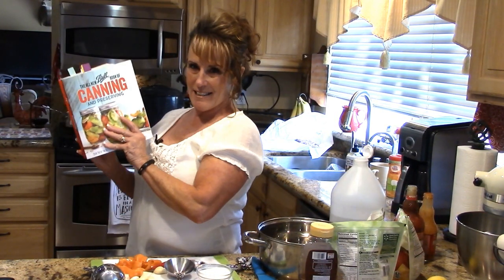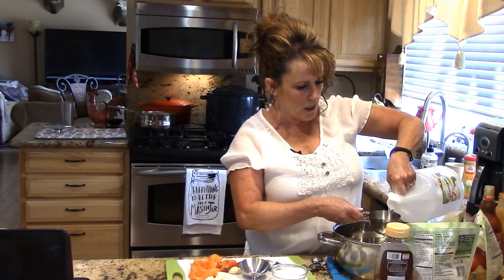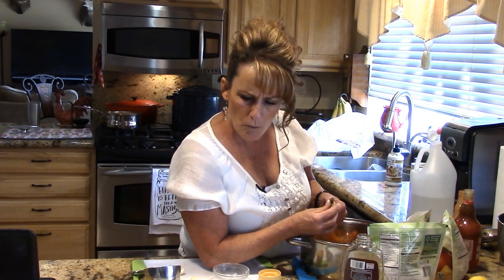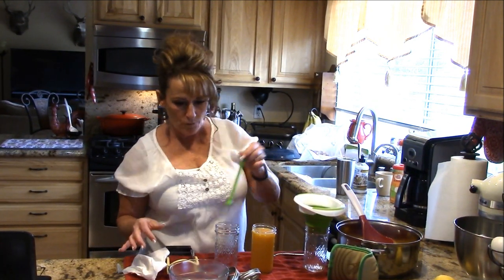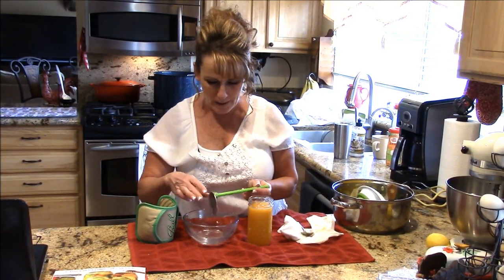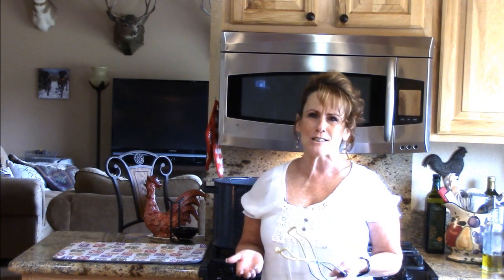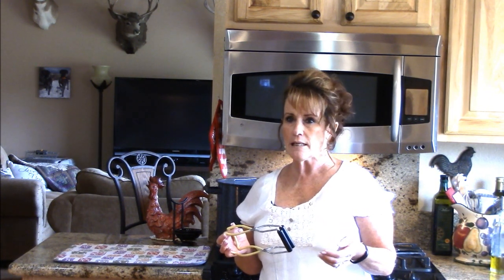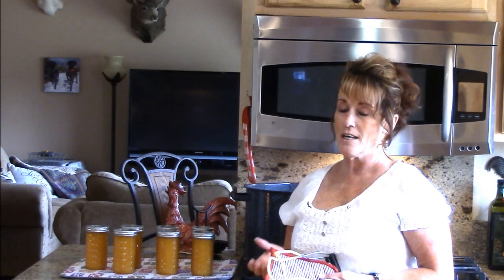~Mango Habanero Wing & Dipping Sauce With Linda's Pantry~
I hope you enjoy this video on how I can up some Mango Habanero Wing Sauce Sauce Out of the 2016 release of the Ball Book of Canning and Preserving..
Here is a link to the new canning book

Here is a link to this book

Here i link to the canner I use

Linda's Pantry
9732 State Route 445 #176